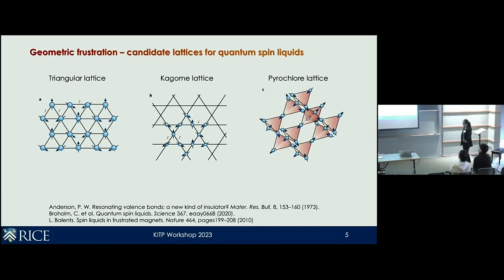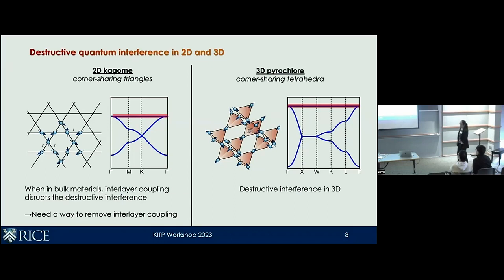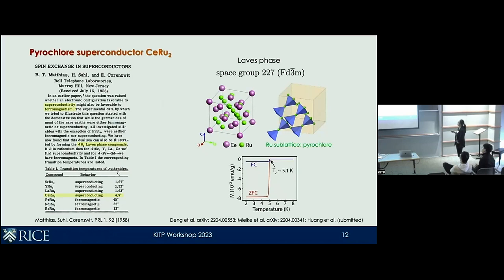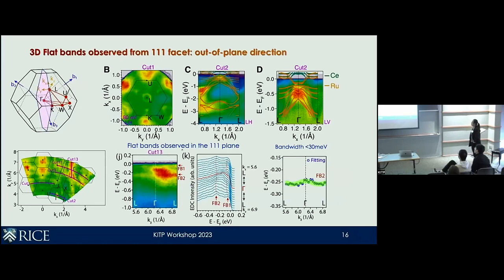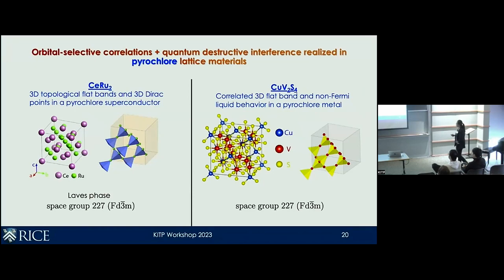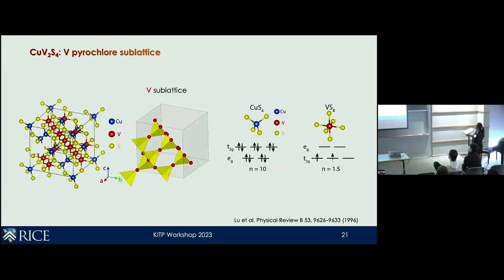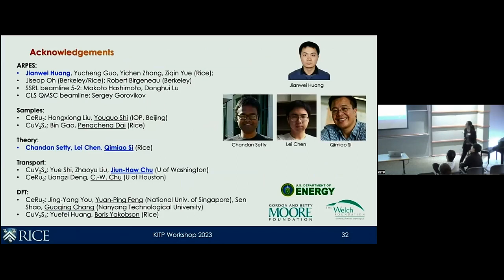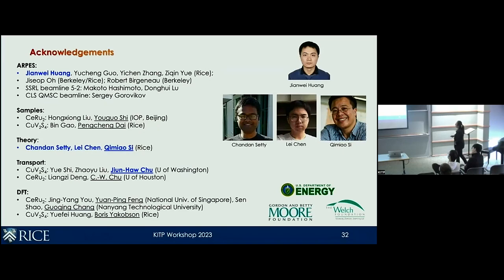Correlated phases in geometrically frustrated lattices ▸ Ming Yi (Rice)